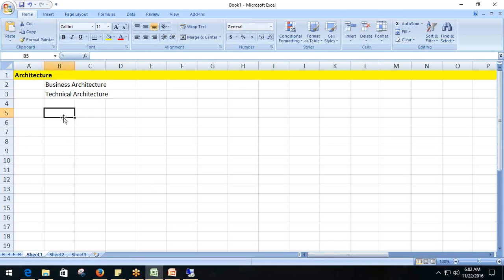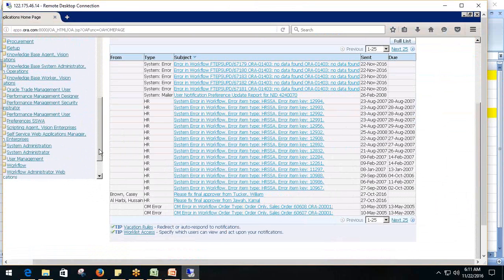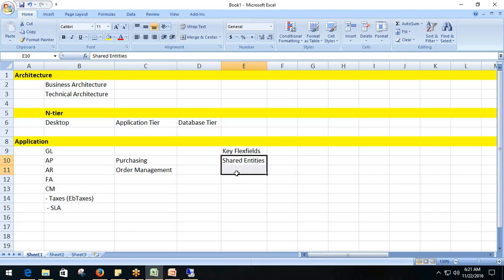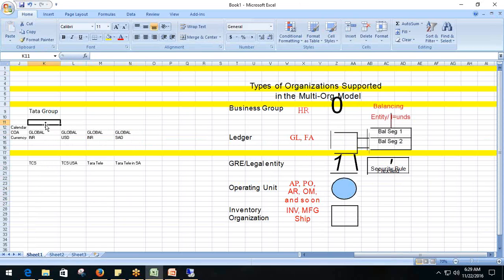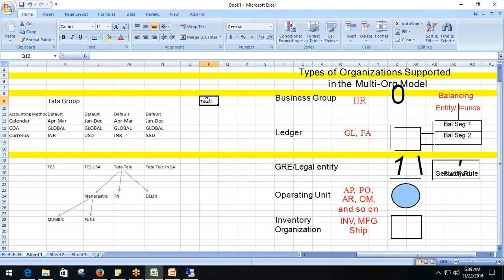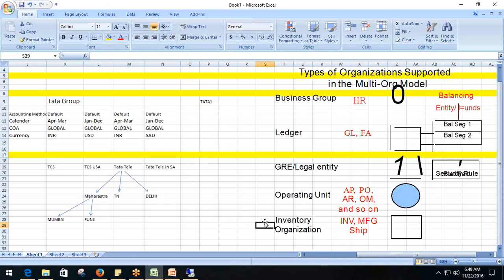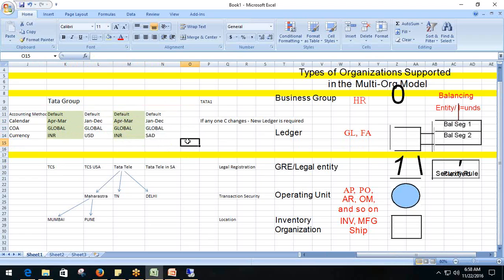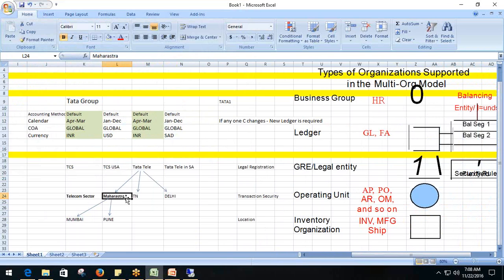Oracle Financials Online Training | Multi-Org Overview